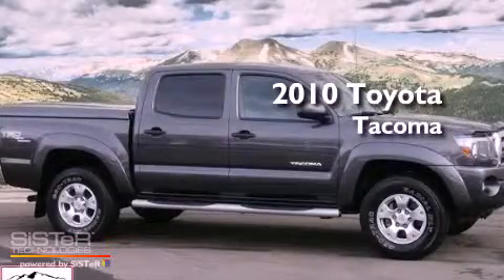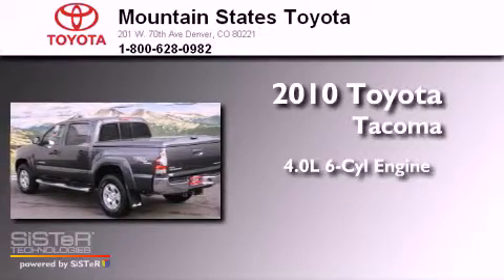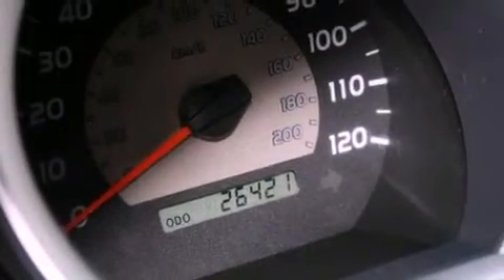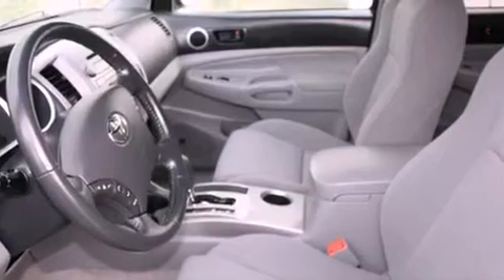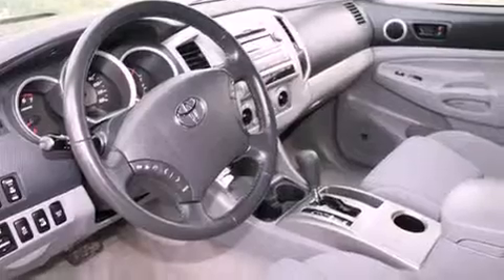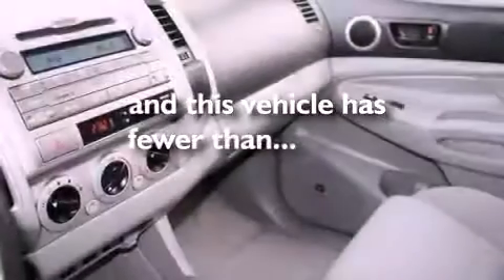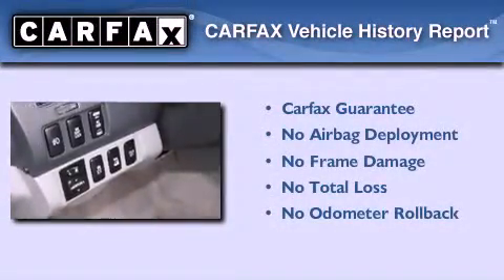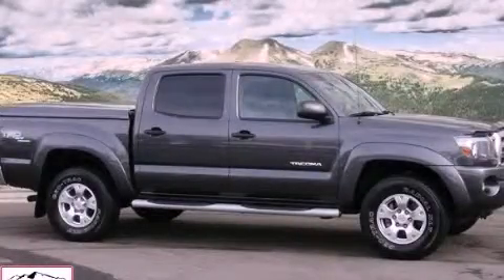2010 Toyota Tacoma Denver CO 80221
Year : 2010
 Make : Toyota
 Model : Tacoma
 Engine : 4.0L V-6 cyl
 Trans . : 5-Speed Automatic
 Exterior : Magnetic Gray
 Miles : 26,416
 Interior : Gray
 Mountain States Toyota
 201 W. 70th Ave.
 Denver , CO 80221
 2010 Toyota Tacoma Denver CO